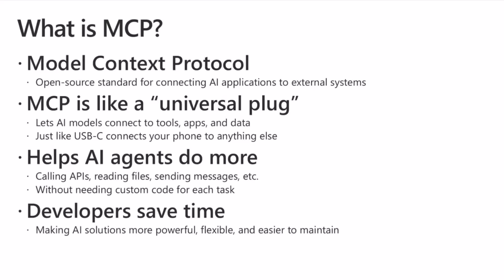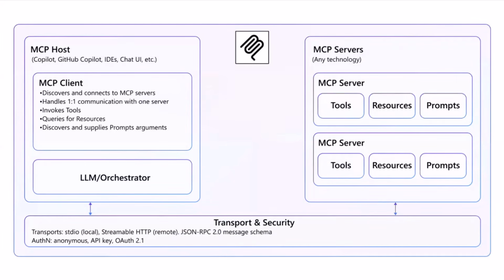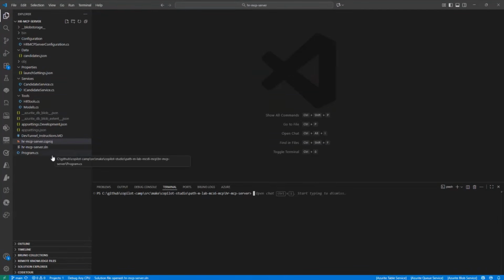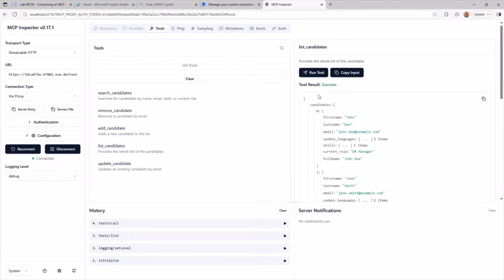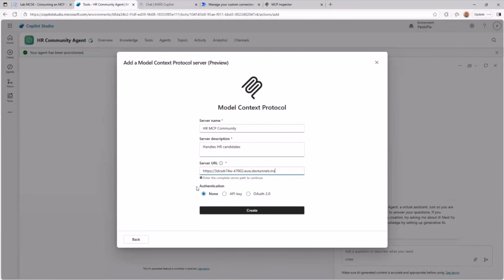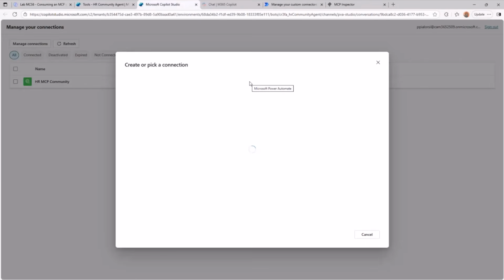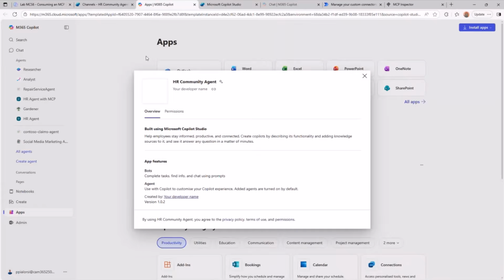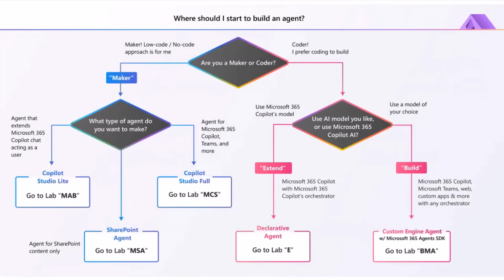Consuming an MCP server in Copilot Studio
📺 This demo shows how to consume an MCP (Model Context Protocol) server in Copilot Studio, letting agents dynamically discover and invoke external tools via a standardized interface.

ℹ️ Everyone is welcome to these calls; download the recurrent invites

👋 Do you have something exciting to share with the Microsoft 365 & Power Platform community? Volunteer to present